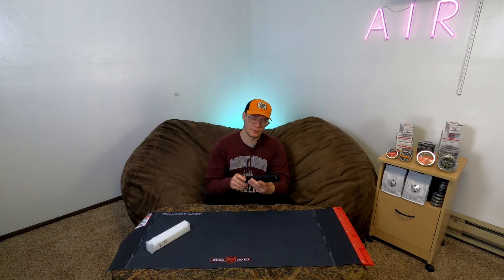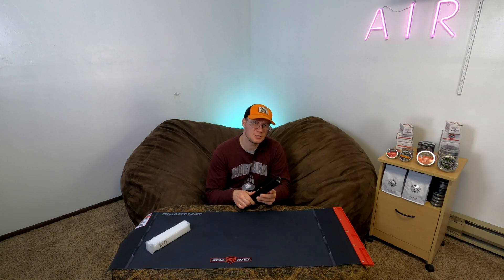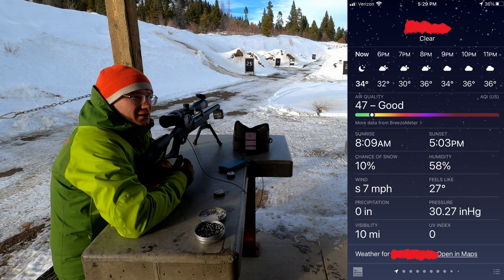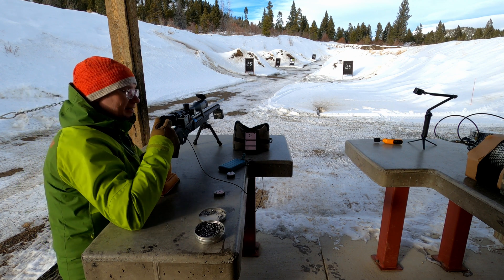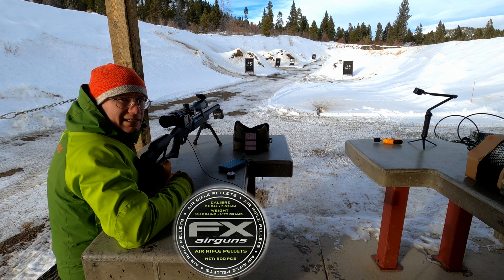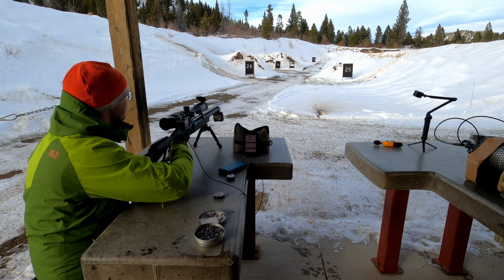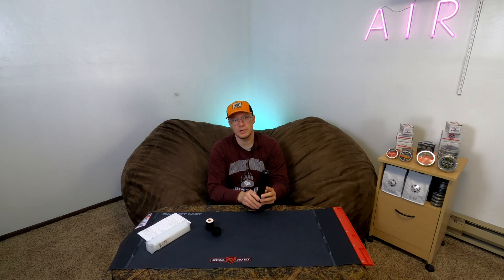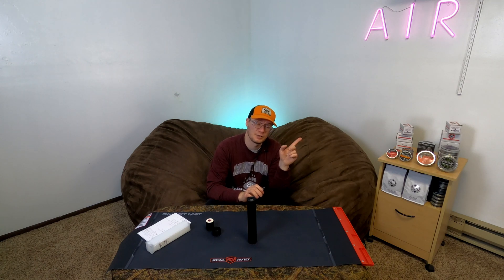Huma-Air Mod40-5/0 Moderator Review (sub 50fp)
This review and testing video of Huma-Air Mod40-5/0 moderator. I conducted the test video with a HatsanFlash .22 PCP that has a loud "nailgun" like bark without a moderator. This moderator test was done with a .30 caliper moderator on a .22 pcp. The BD meter was stationed at 5 feet away from the muzzle of the PCP that made the test science and stuff.

DB readings were as follows:
Control group: 78.1, 78.2, 78.7, 78.4, 78.1
Huma-Air: 40-5: 73.2, 73.8, 73.3, 72.7, 74.0

Accuracy:
Control group: 0.686" = 1.314moa
Huma-Air 40-5: 0.815"=1.56moa

(00:00) Introduction
(00:07) Explanation of the review & test
(00:31) Informative recap
(01:20) Start of range testing
(02:44) Control group
(03:26) Huma air group
(05:09) Range accuracy an POI checkup
(08:05) Sound rappor review
(09:46) Modular build info
(11:13) Accuracy review
(13:05) Build quality

My setup:
Hatsan Flash QE .22
Hawke Vantage 4-12x40
UTG Leapers 1" high rings
UTG Leapers Bipod

PCP accessories:
Bald Eagle Front Rest
Arca Rail ball head
TUXING TXES012 300Bar PCP compressor

Camera Setup:
GoPro 8 Hero Black
GoPro 8 Hero Black Media Mod
Rode VideoMicro microphone
Dreamgrip Microphone mount
Rode 3.5mm to XLR adapter
Tascam DR-100 mk2
GoPro tripod adapter 1/4
Aputure Amaran AL-M9 light
Handheld Video C Rig
Yamaha MG10 mixer table